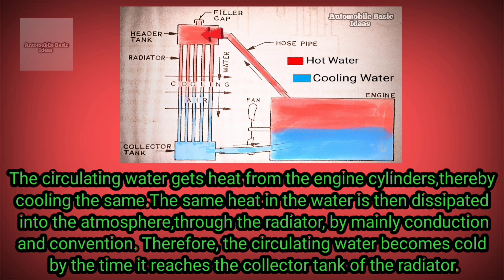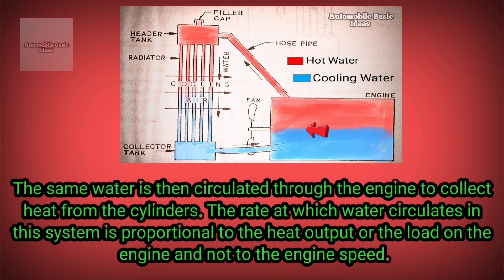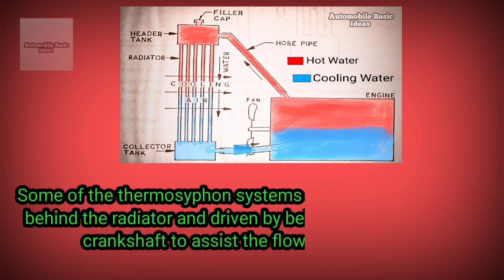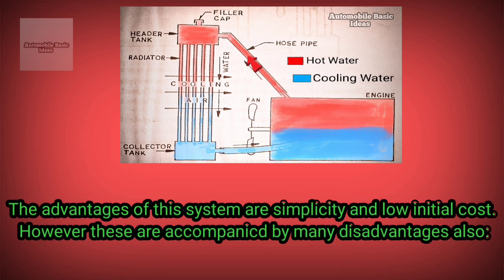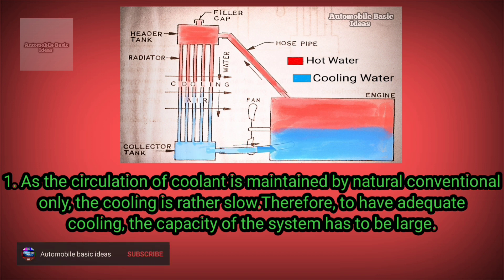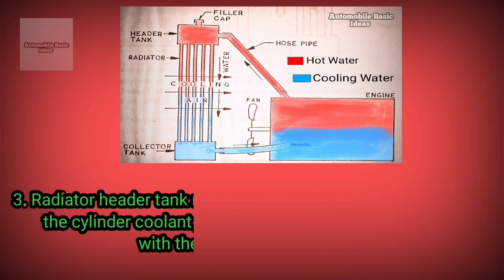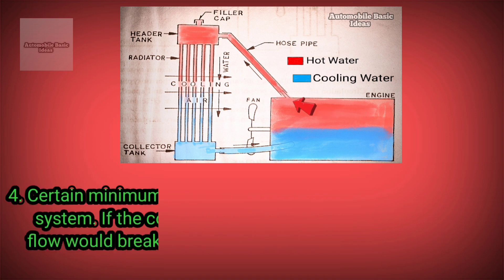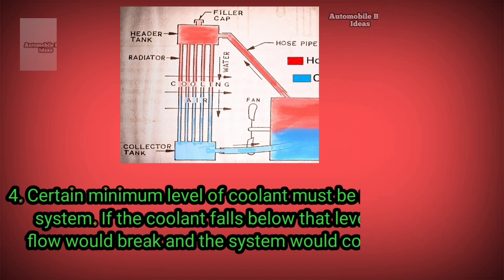Thermosyphon Cooling system